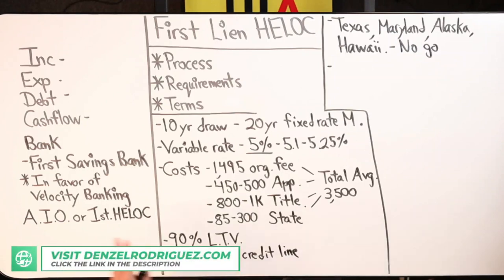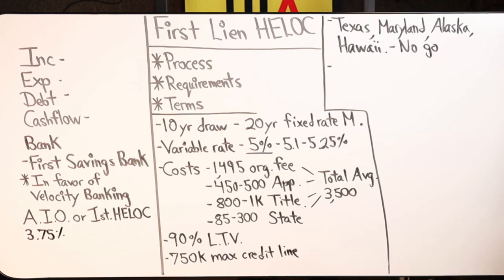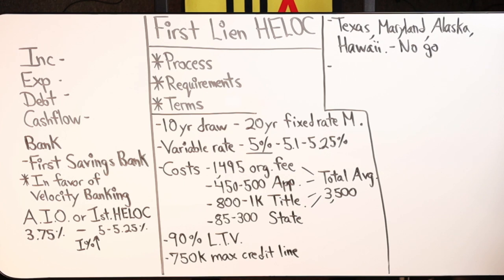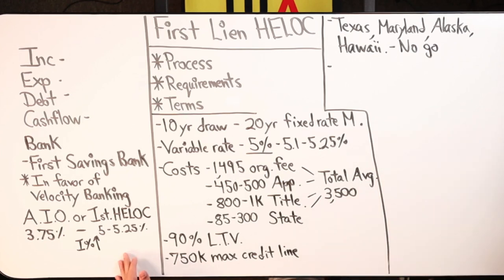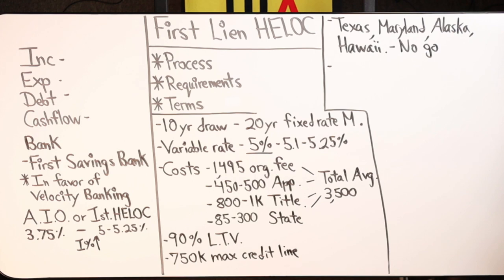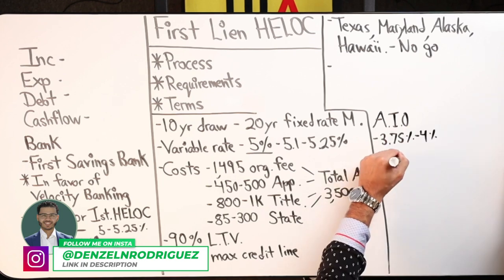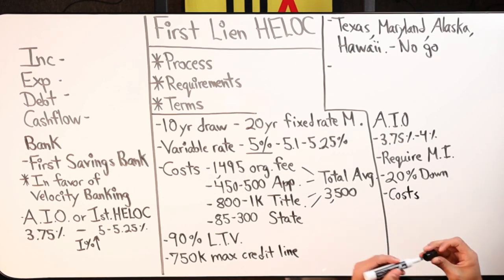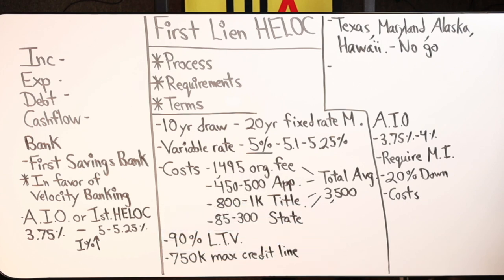Deciding between All In One Loan or First Lien HELOC